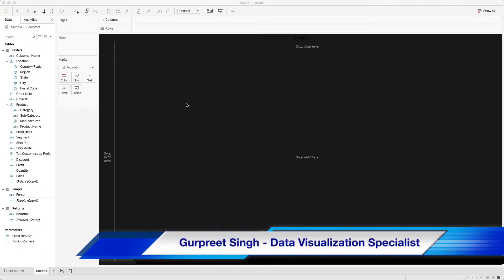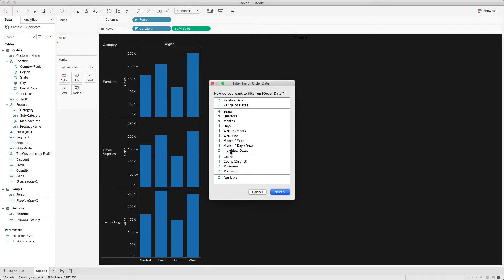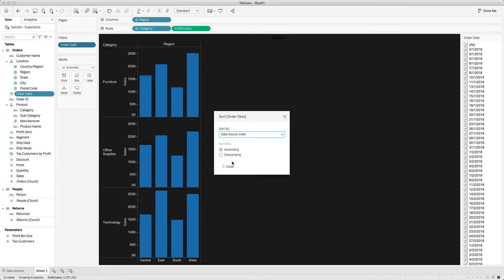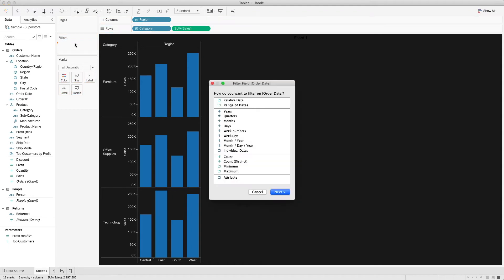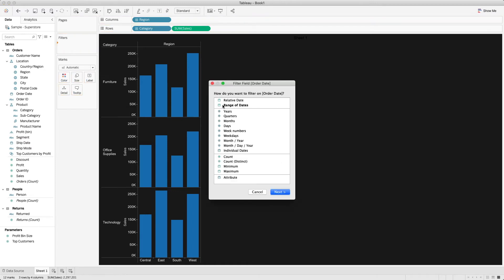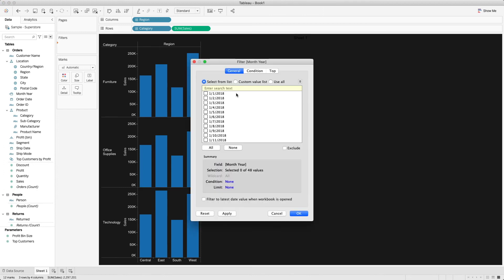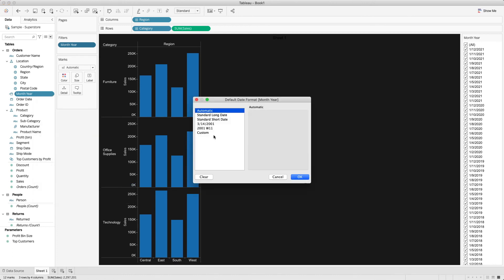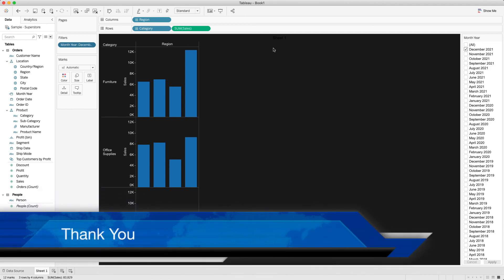How to sort tableau date filter values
How to sort filter values in tableau from descending to ascending or vice versa.

📚 SQL

📚 DATA ENGINEERING

📚 SOFTWARE ENGINEERING

🎙️ Audio

⏱ TIMESTAMPS